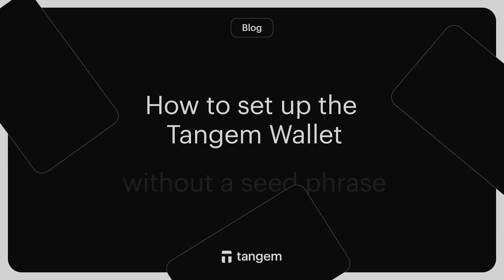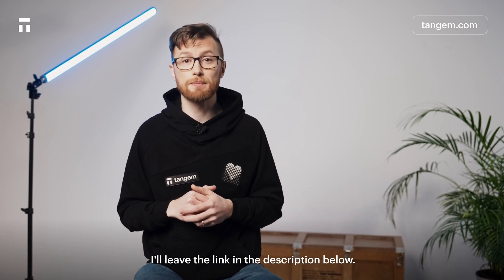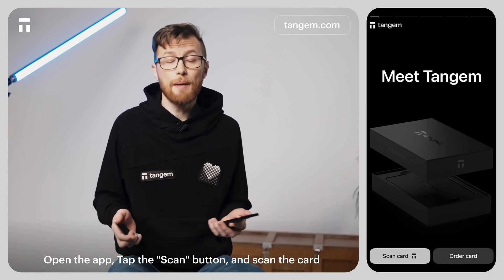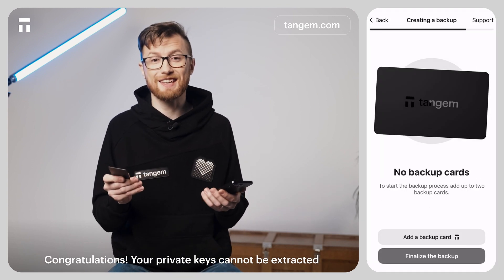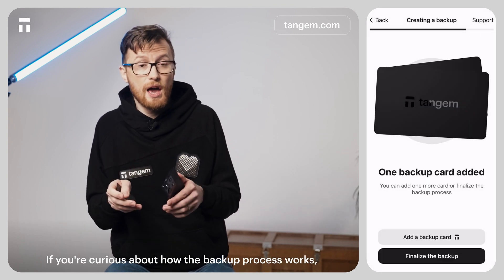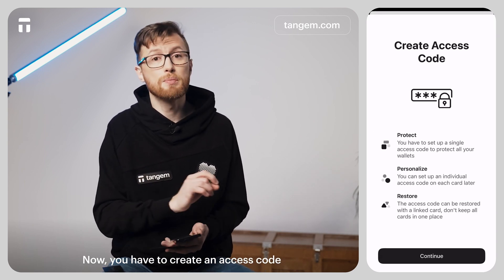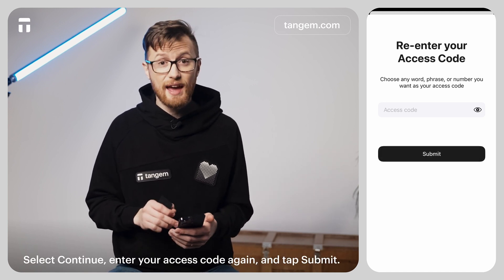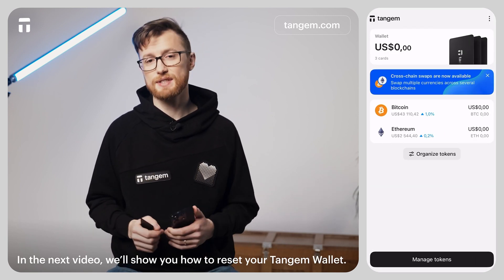Set Up Your Tangem Wallet Without Seed Phrases!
Here’s how to set up a Tangem Wallet without a seed phrase. No seed — no pain.